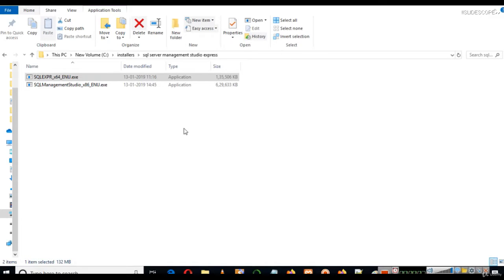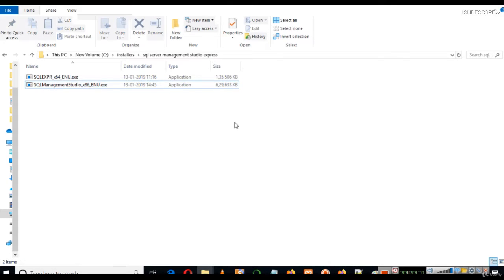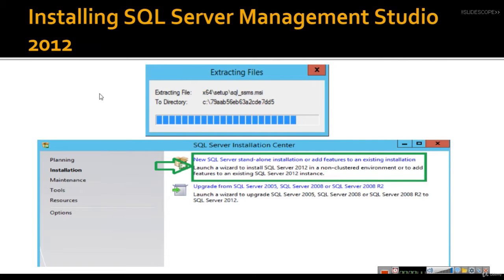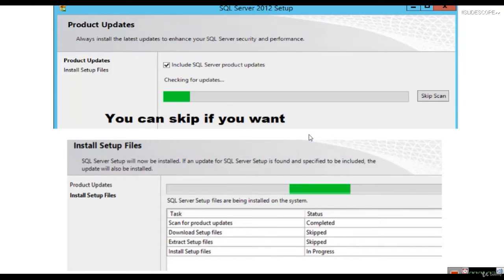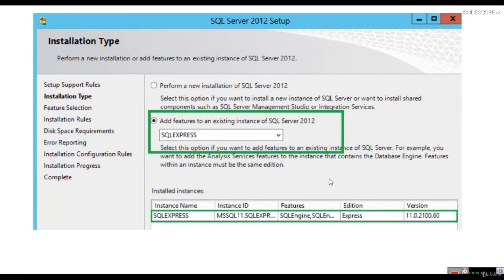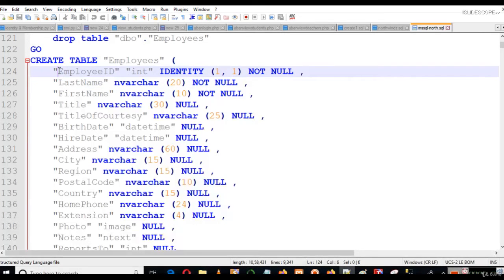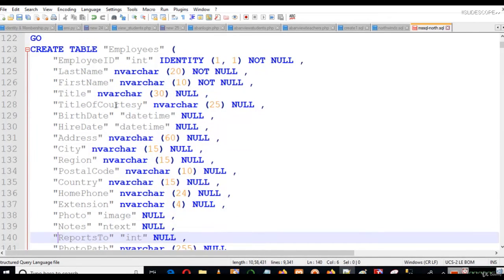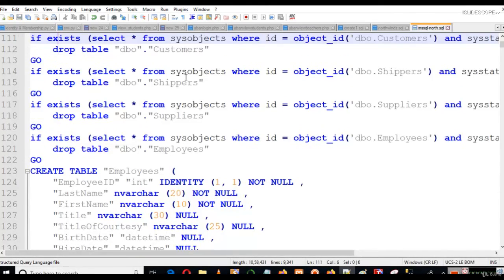Installing Management Studio and Importing a sample database in MSSQL Part 2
Introduction to SQL Server Management Studio

Creating a Database in SSMS

faq: sql server tutorial,
sql server management studio tutorial,
sql server asp.net,
sql server architecture,
sql server download and install